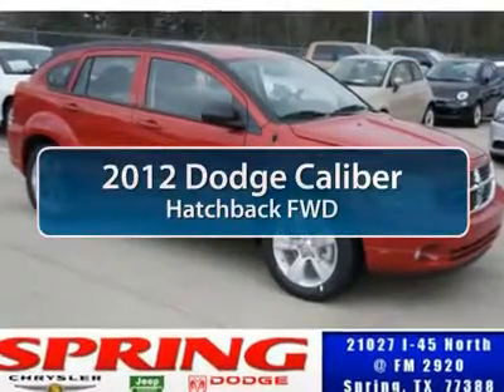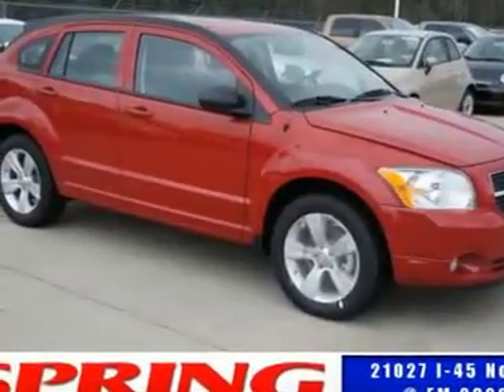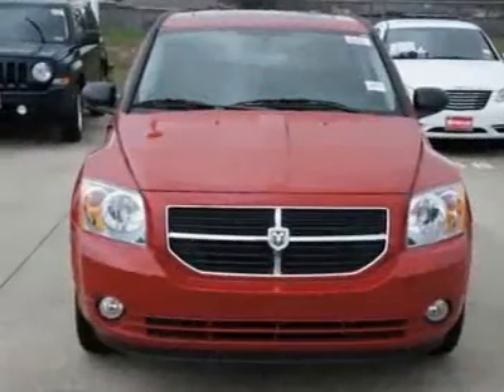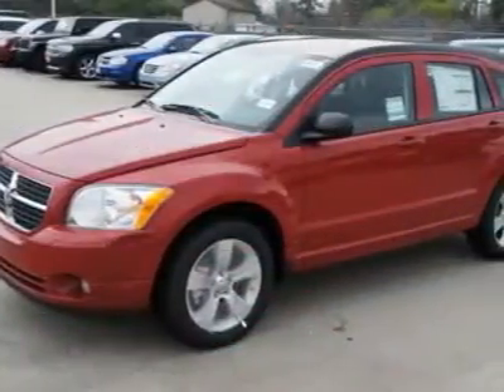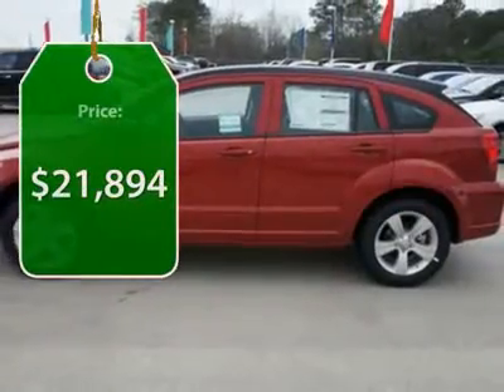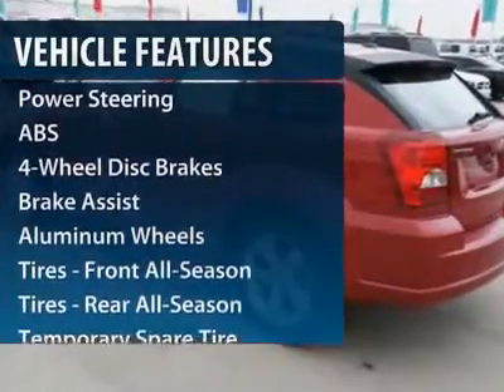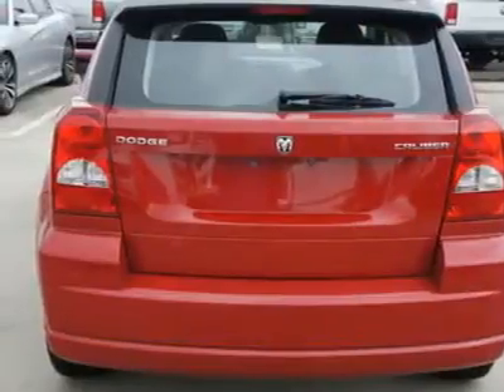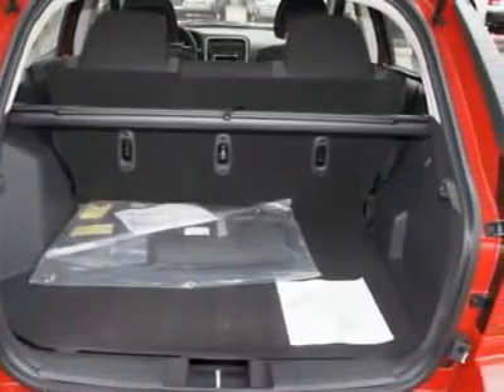2012 DODGE CALIBER Spring, TX CD532900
2012 DODGE CALIBER Spring, TX
Stock# CD532900

Looking for the right car? Today could be your lucky day. With 1 miles, this Redline 2-coat Pearl, 2012 Dodge Caliber equipped with Variable transmission could be yours. Request more information and set up a test drive right away.